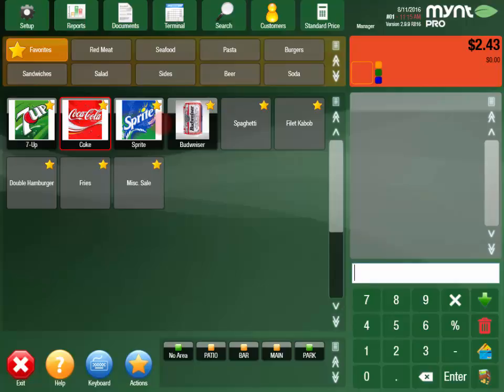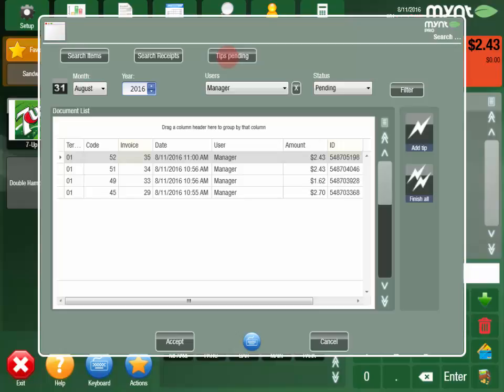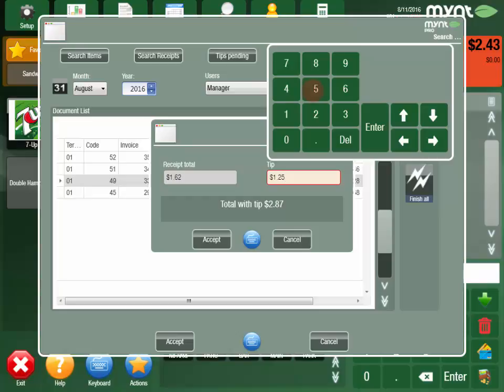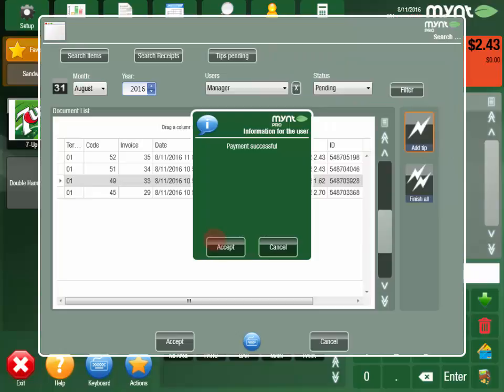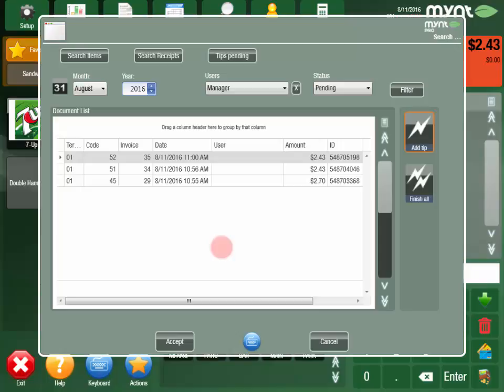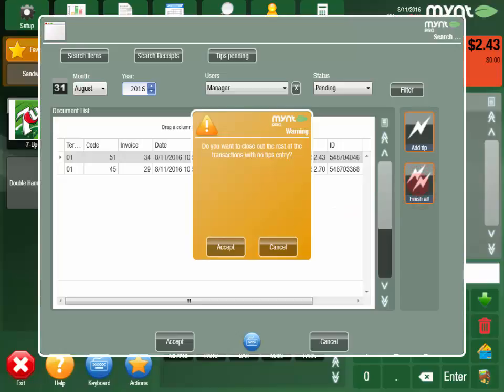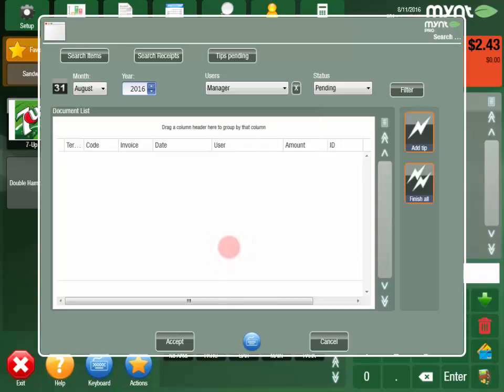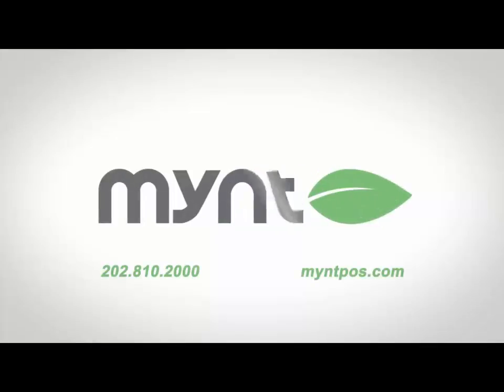Mynt POS Tutorial - Tip Adjustment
How to adjust tips on your Mynt POS System